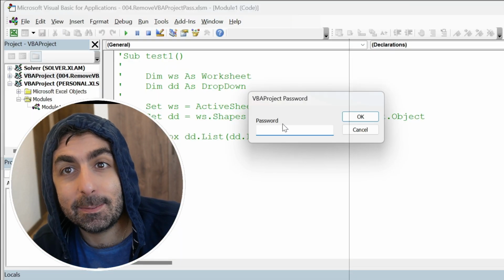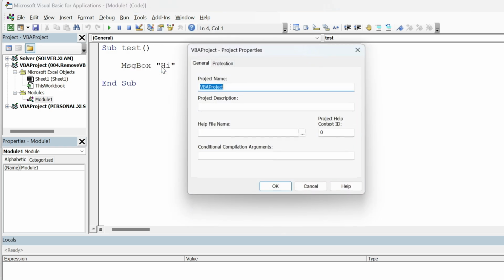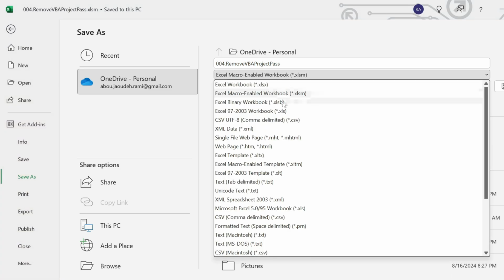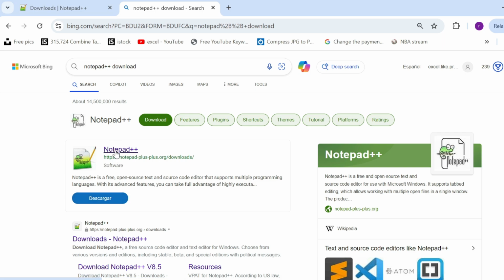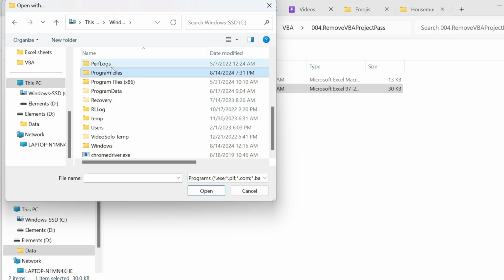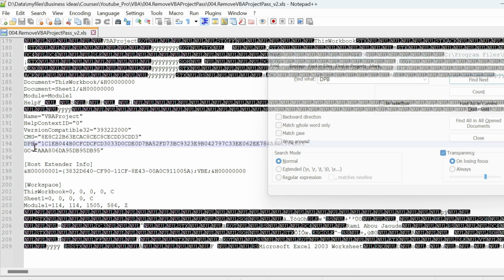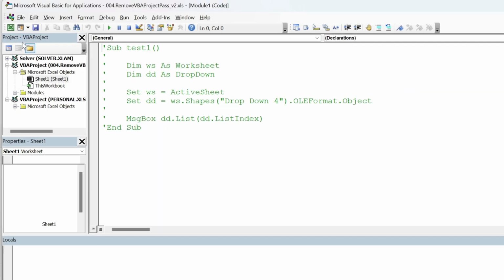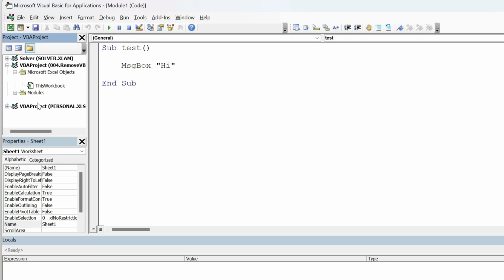I removed my VBA project Password 🔒 in Seconds following these Easy steps!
In this video, I show you how to remove the password from a protected VBA project in Excel — fast and free! If you've forgotten your password or need to access locked code, this method using a Hex Editor can help you regain access in just seconds.

🔓 What I cover:
How to use a Hex Editor to remove the VBA password
Step-by-step process to unlock your .xlsm or .xls file
How to re-enable editing and access your VBA code
Optional: How to add a password to your VBA project if you want to protect your code again
💡 This method is simple, free, and doesn't require external software (aside from the hex editor which is also free). Whether you're a beginner or experienced user, you'll be able to follow along easily!

***Links:
File (it is not password protected - Use the video to password protect)